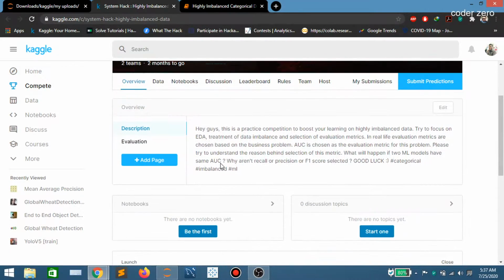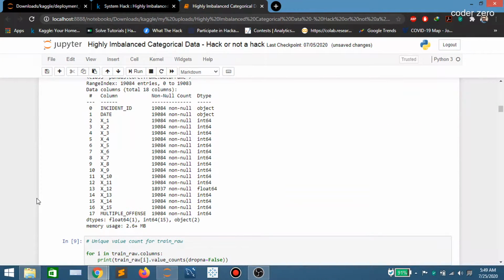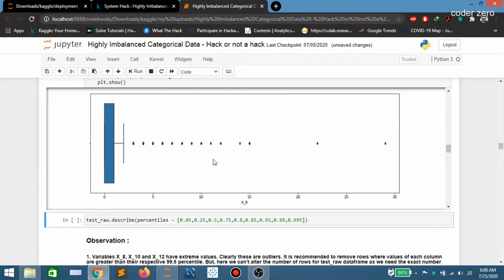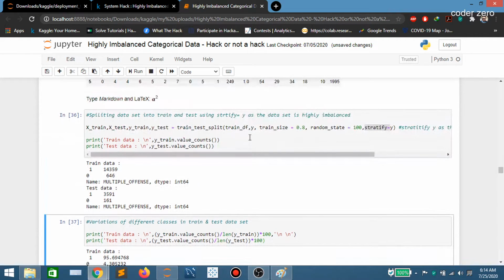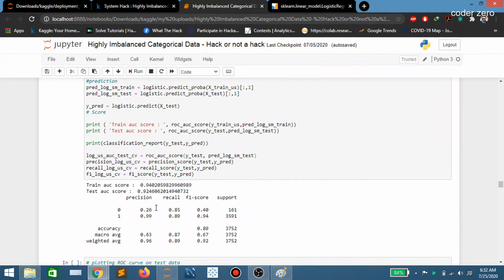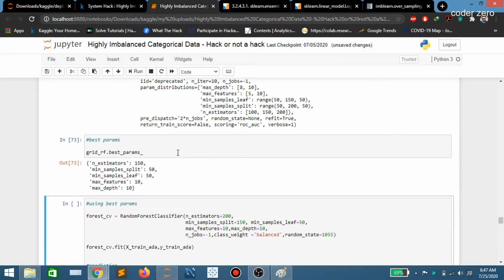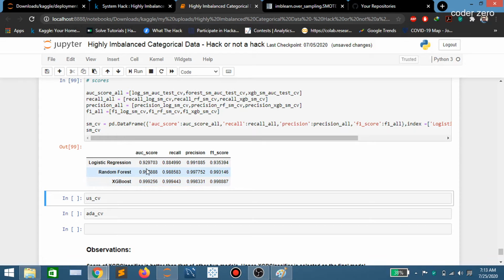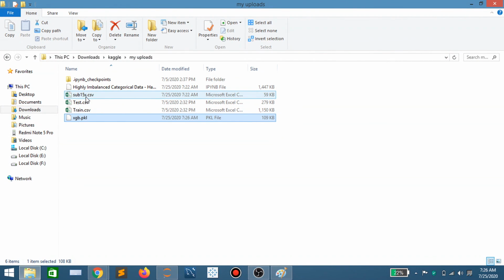Dealing with IMBALANCED DATA and saving the model using pickle - SYSTEM HACK - Kaggle Competition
I hope that you like this video. If I have done any mistakes please mention them in comments. Also if you have any doubts, please do comment. I will try my best to resolve them. Stay safe. Stay happy :)